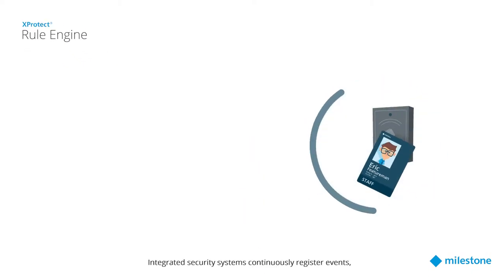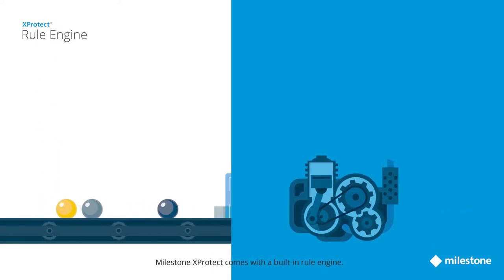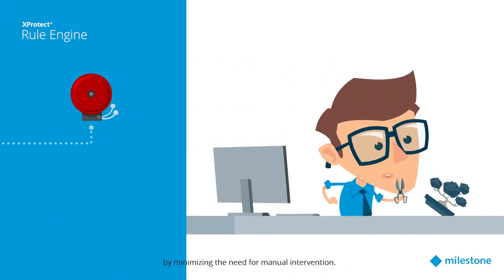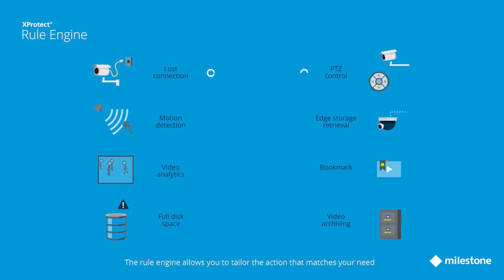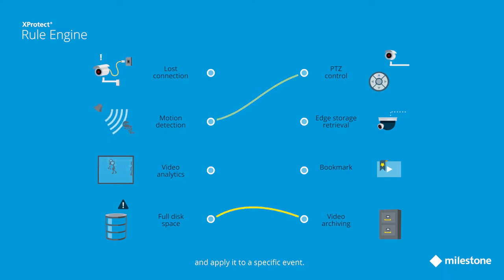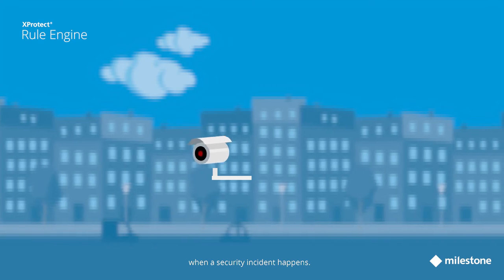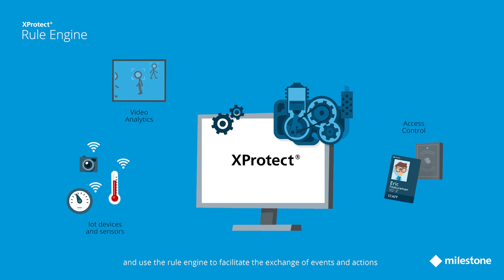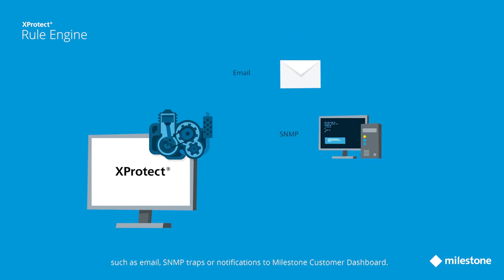Milestone XProtect Rule Engine Explained